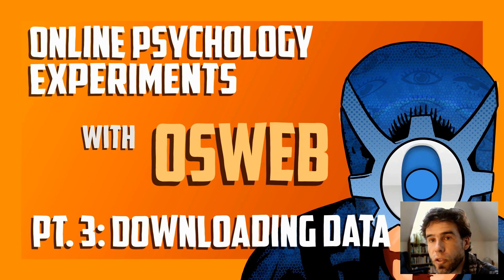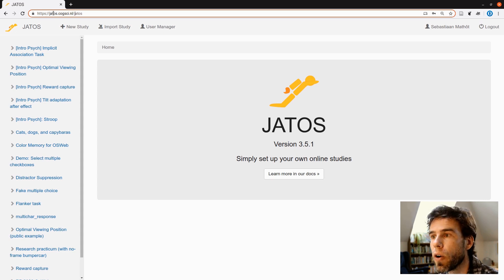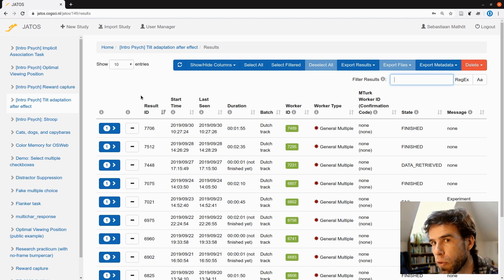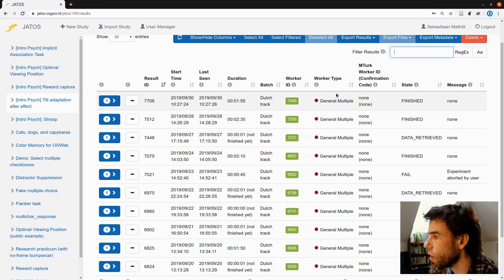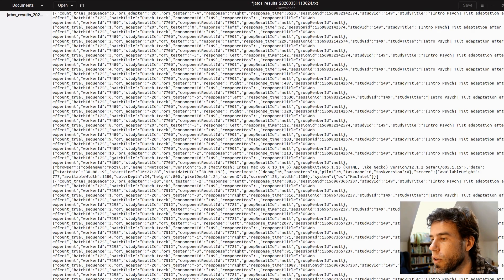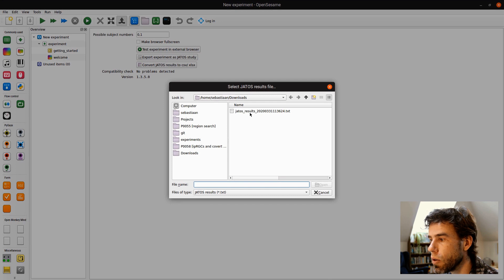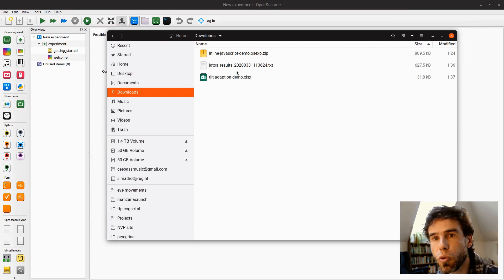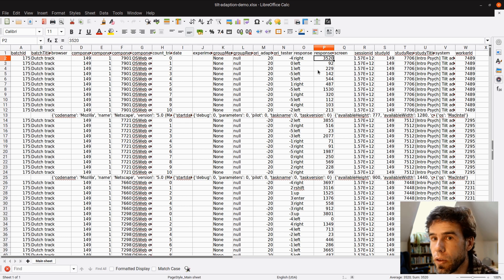Online psychology experiments with OSWeb and JATOS (#3): Downloading data from JATOS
This is the third in a short series of videos on creating online psychology experiments with OSWeb/ OpenSesame and JATOS. In this video I show how to download participant data from JATOS and convert it to xlsx/ csv format in OpenSesame.